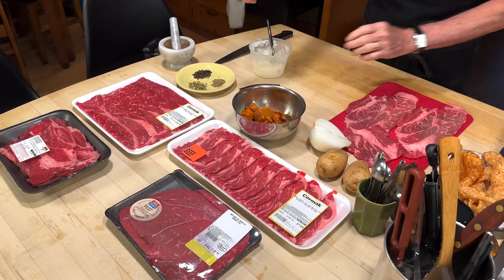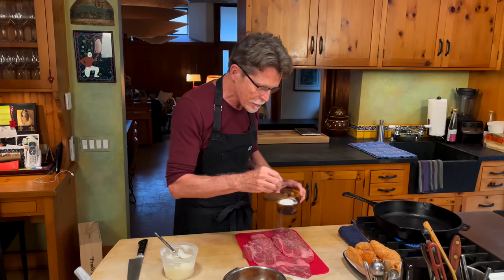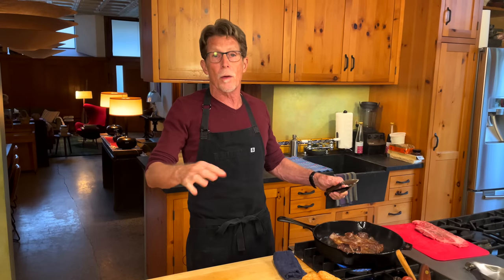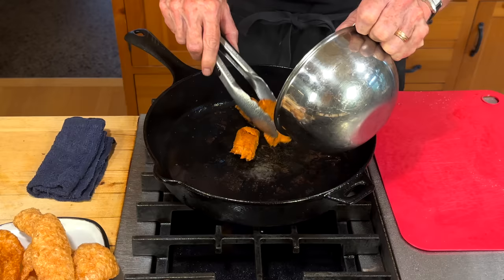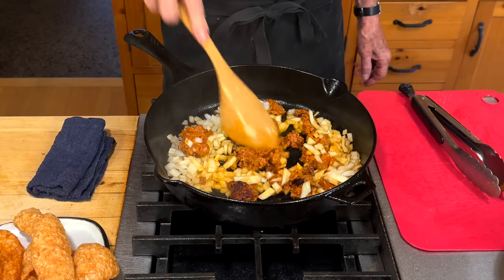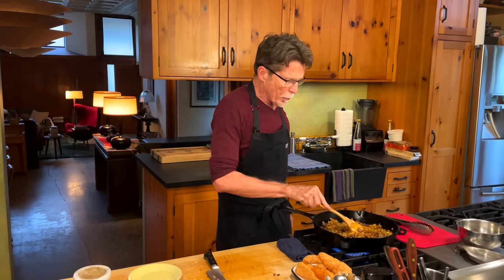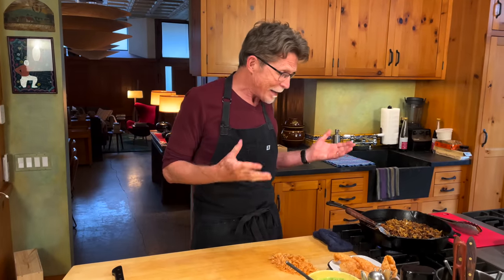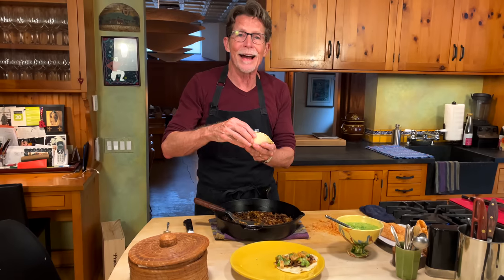Tacos de Bistec Pt. 1: Campechano Tacos | Rick Bayless Taco Manual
Campechano is a unexpected and complicated word in Spanish. But what you really need to know is that it is employed in the food realm to describe a mixture of two or more similar ingredients—most commonly meat or seafood.

This is the taqueria version of tacos campechanos—not a home-style version that is often lot of meats (or leftovers) simmered together and then crisped in a pan. Some taqueros mix cecina enchilada de puerco into the preparation, seared like the beef and chopped into little pieces before adding it to the chorizo mixture.

I personally love the versions that stir in crumbled crunchy chicharrón at the last minute, adding texture and richness that can’t be beat. Some taquerias keep the mixture simple, letting the chorizo or longaniza do all the seasoning. Taqueria Chupacabras says they add 127 spices (who even knows 127 spices?). I have landed here on the northern Mexican triumvirate: black pepper, Mexican oregano and cumin. Though it’s not particularly common, some taquerias add potato to this mixture, which I think gives the mixture the best texture for taco making. The flavor of your tacos campechanos is best, in my opinion, when made with lard.

For the full-on tacos a la plancha experience, serve these tacos with seasoned cooked beans nopales and Pickled Onions and Habaneros for the guests to pile on their tacos.

00:00 Rick's Intro to Campechano Tacos
01:04 Which Meat to Use
01:55 Searing the Steak
05:14 Chopping the Steak
06:21 Cooking Chorizo and Onions
07:37 Adding the Potato
09:18 Crushing Spices and Cutting Chicharron
11:14 Building the Taco!